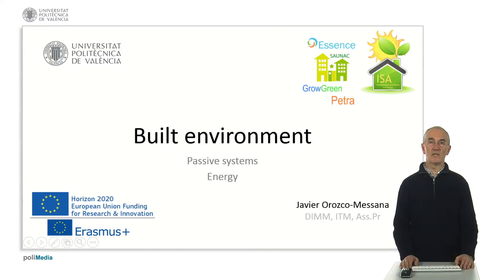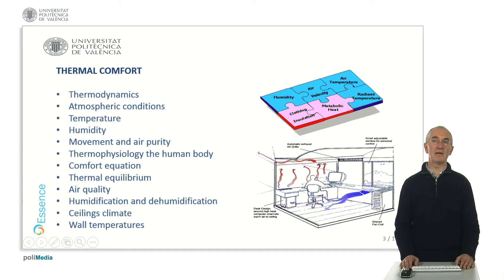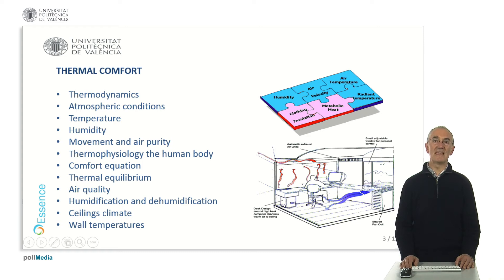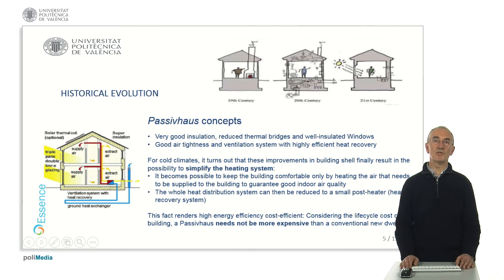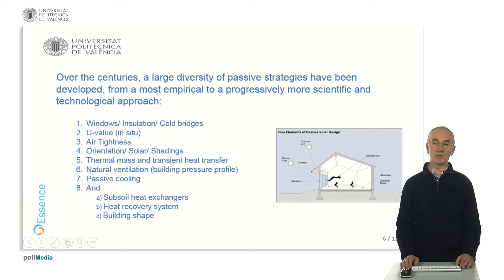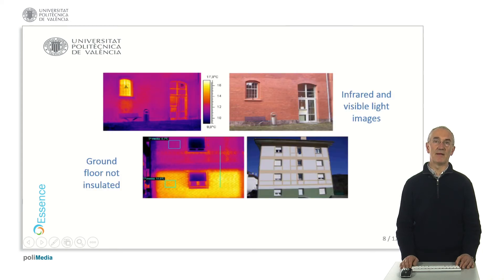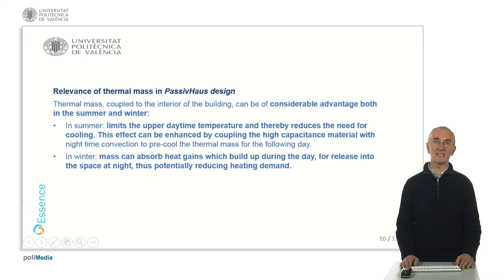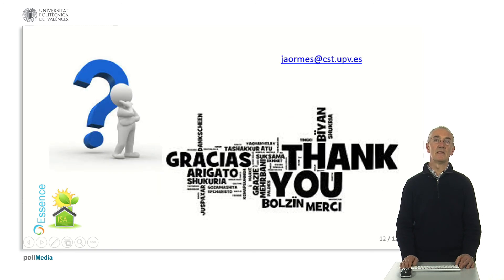Passive systems | 4/13 | UPV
Título: Passive systems

Descripción automática: In this video, the speaker discusses the importance of passive systems and energy management in buildings, emphasizing thermal comfort, which should account for humidity, temperature, and the interplay between a person and their surrounding spaces. It is underlined that wall and roof temperatures, as well as radiation, are significant to achieving thermal comfort, with standards set to define acceptable temperature ranges.

The conversation then moves on to the necessity of understanding and regulating the dynamic movement of air and heat within a building, considering both external environmental impacts and interior factors like activity levels and air quality, which all contribute to personal comfort. It's noted that buildings account for a substantial 42% of energy use, compared to industry and transportation, highlighting the potential for significant energy savings through better management.

The concept of passive house design is introduced, which aims to minimize the need for added energy by using materials for energy storage and delivery, along with strategies such as air renewal. Historical approaches to controlling the interior atmosphere are mentioned, including window management, insulation, air tightness, orientation, thermal mass, and natural ventilation.

The video details the use of materials to deliver U-values, critical for energy efficiency, measurable through thermal infrared photography. It addresses the importance of thermal mass for energy storage and the strategic movement of air to reduce the need for mechanical heating or cooling. Finally, it concludes by endorsing the effectiveness of well-managed passive control, which relies on natural processes and requires no extra energy.